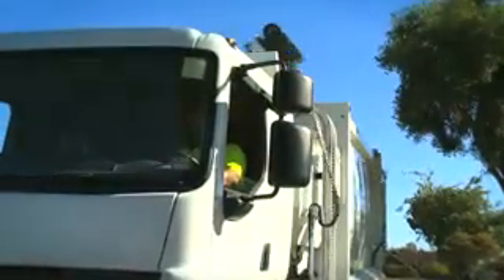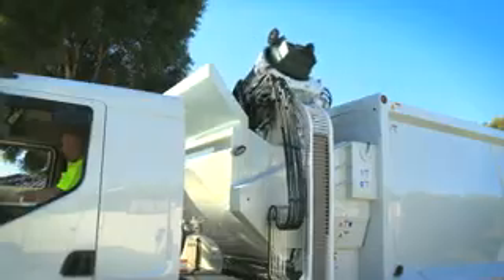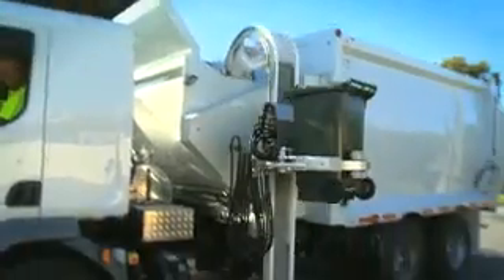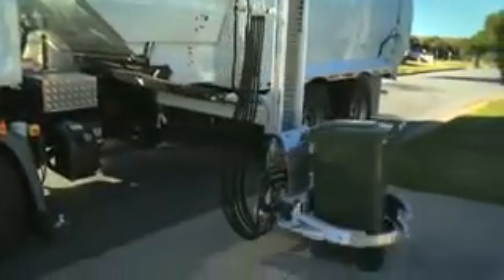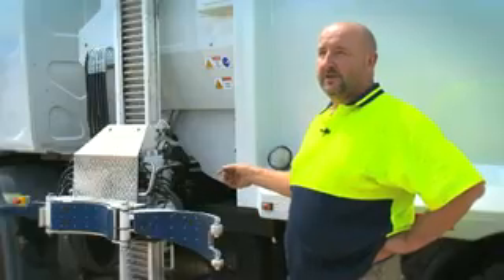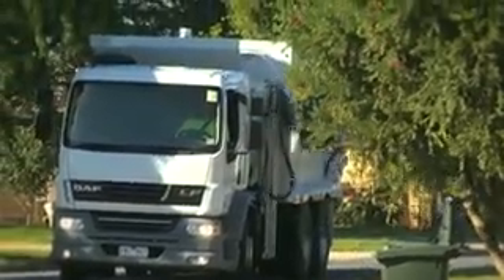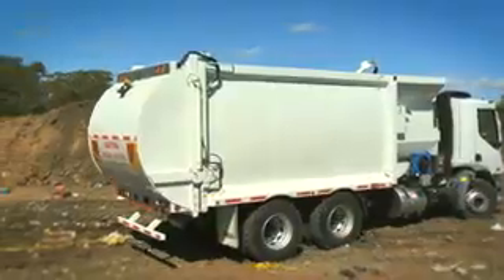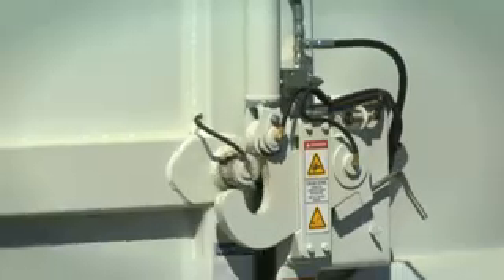Alleygator NEW short.mp4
Waste management system developed by Twin City Truck Centre, fits most trucks and is ideal for Local Council Garbage collection.